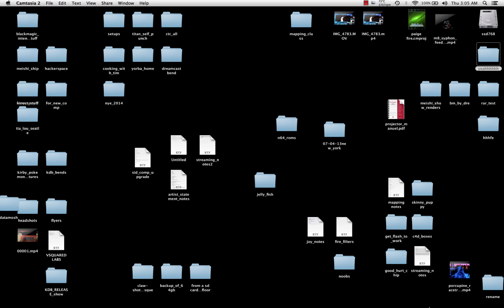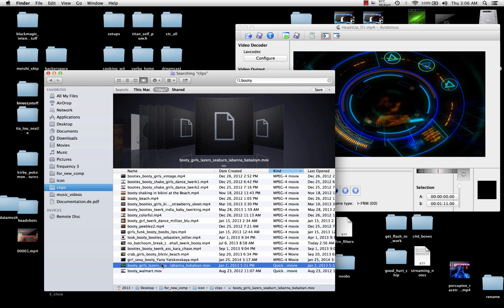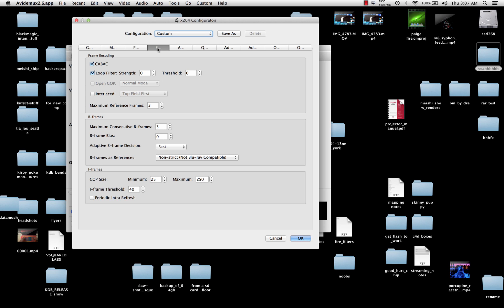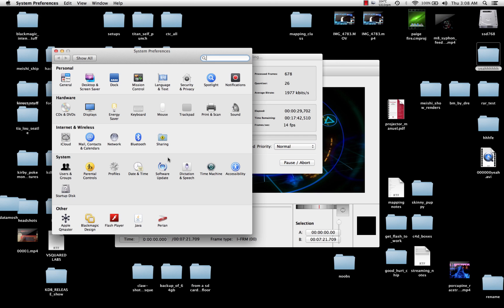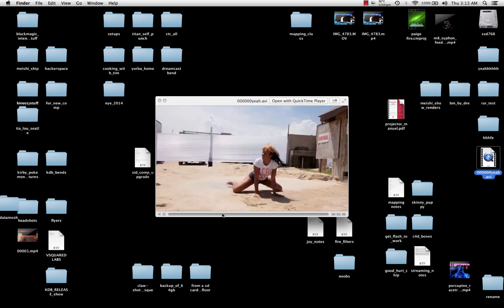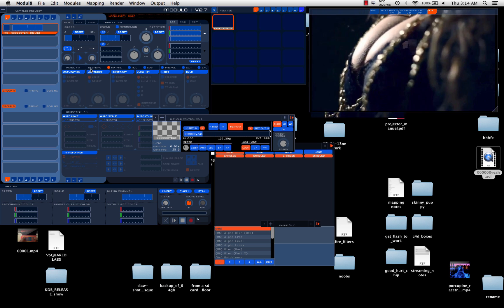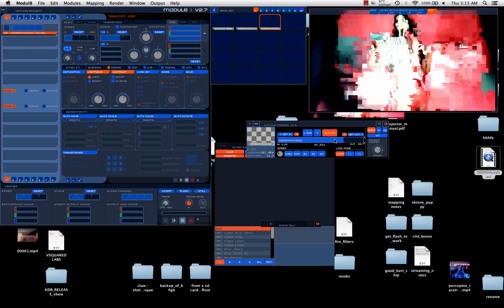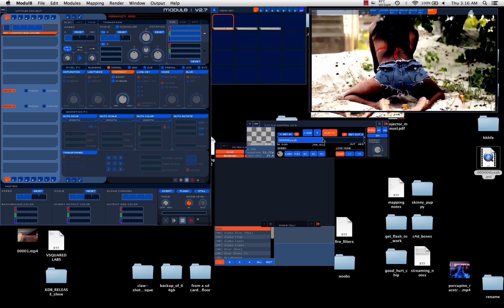VJ Tim Abad's video file bending tutorial - Modul8 avidemux glitch art "datamosh"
steps
1. load up avidemux with clips (same dimensions)
2. change video output to Mpeg4 AVC (x264)
3. in "configure" -- "Frames"
    change "Maximum Consecutive B-frames" to 0
    change "GOP Size"  Minimum to 100,  Maximum to 1000
    and change I-frame Threshold to 100
4. save out the file
5. crash/force quit the program before it finishes rendering
6. click around on your file's timeline in any program
7. ???
8. profit

I'll answer questions if you have them.